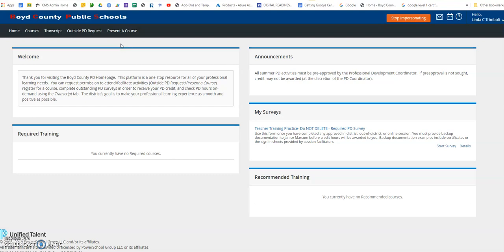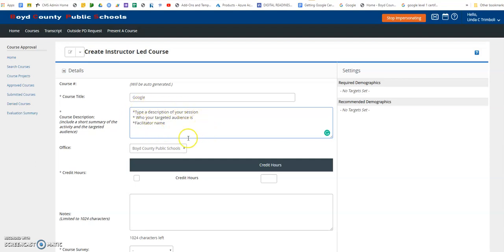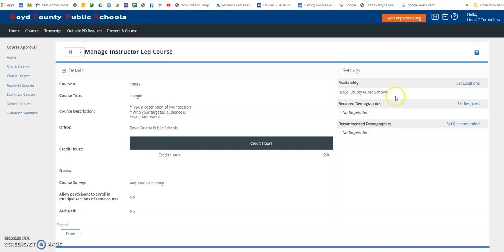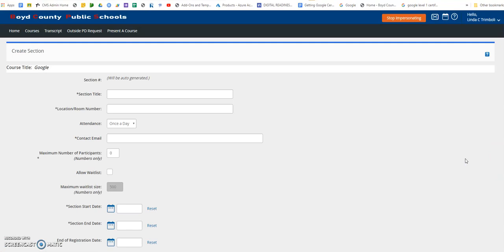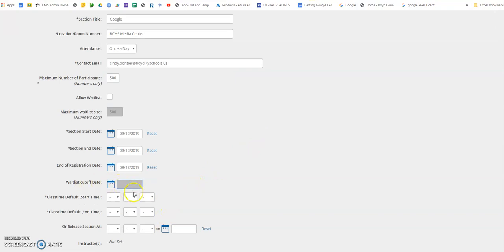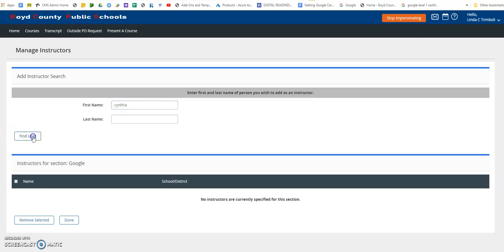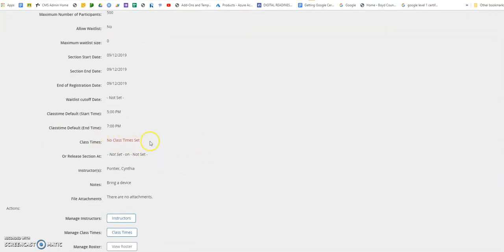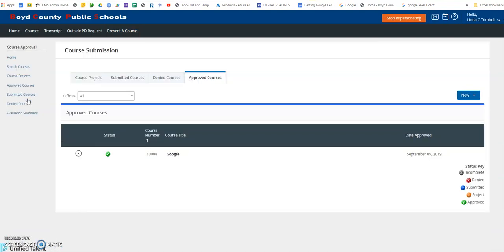Present a Course PS